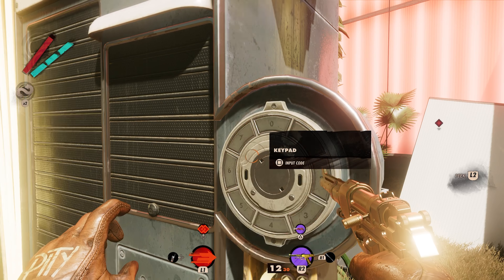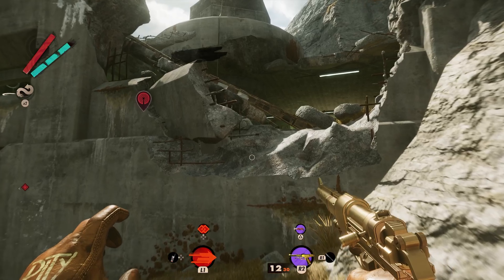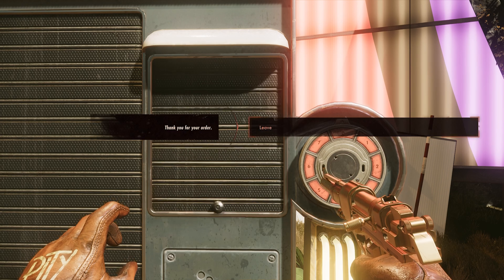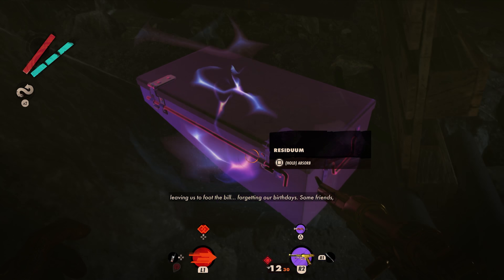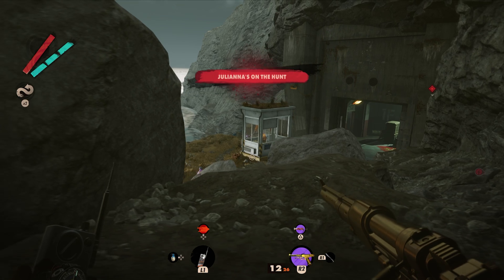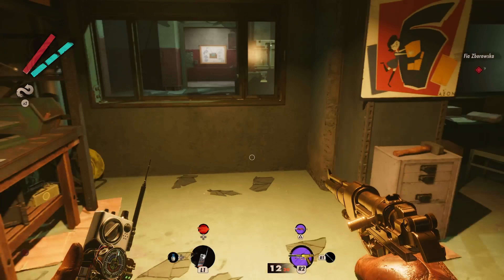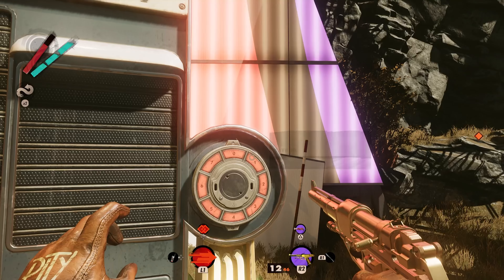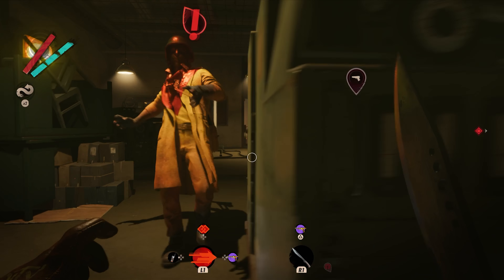Deathloop Guide: How To Unlock And Use Gideon Fry's Delivery Booths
Scattered throughout the isle of Blackreef are a handful of password-protected lockboxes known as the Gideon Fry the Delivery Guy booths.